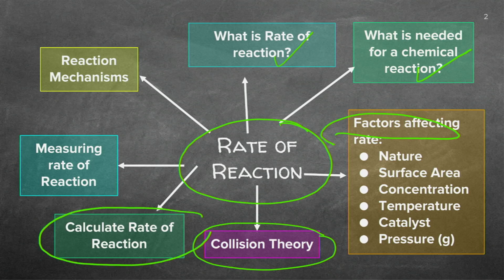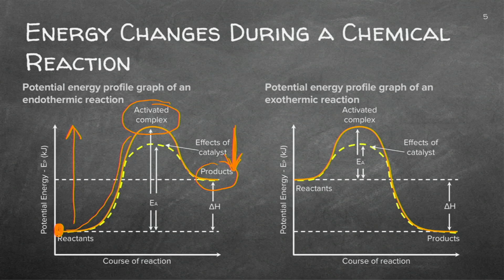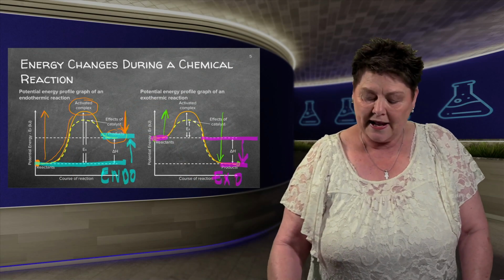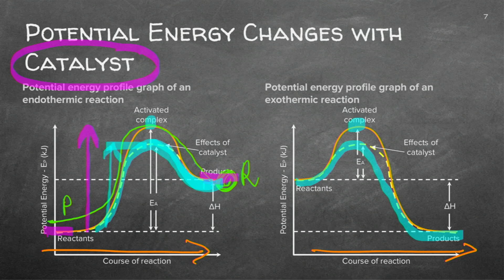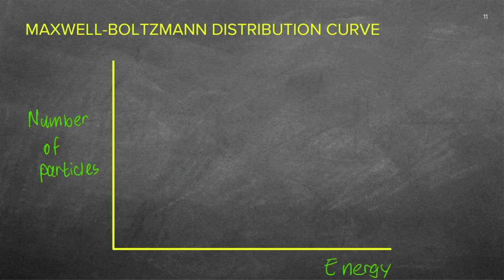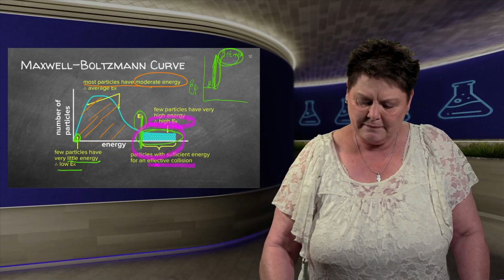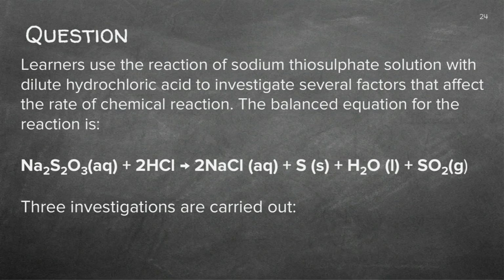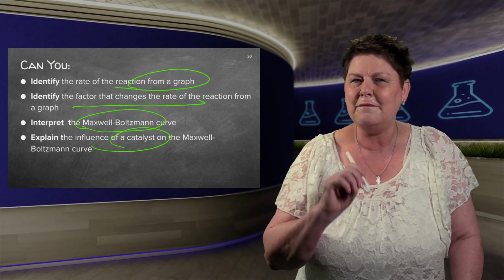3.4 RATE OF REACTION - MECHANISM OF REACTION AND CATALYSIS